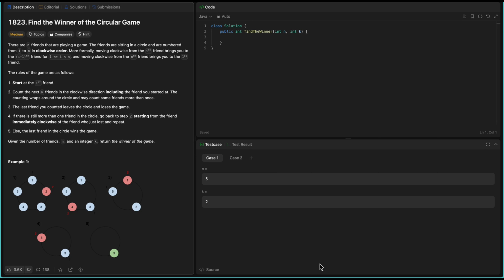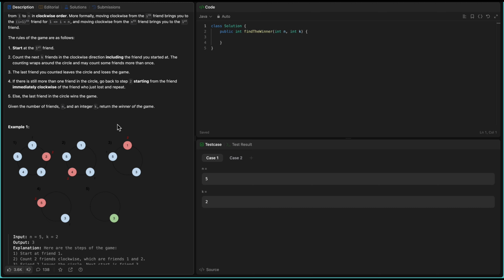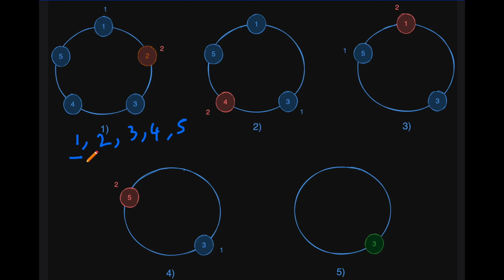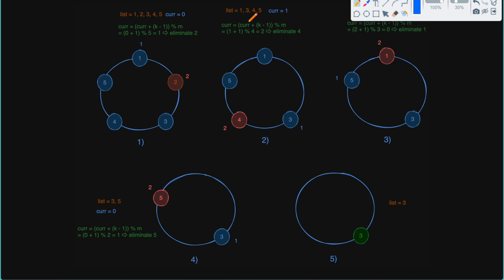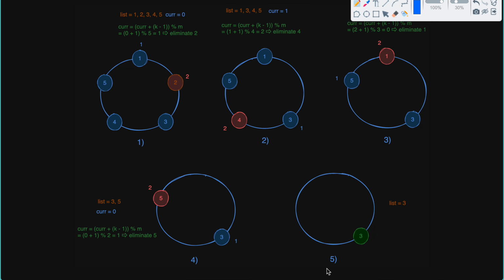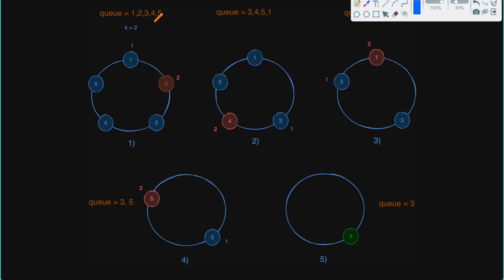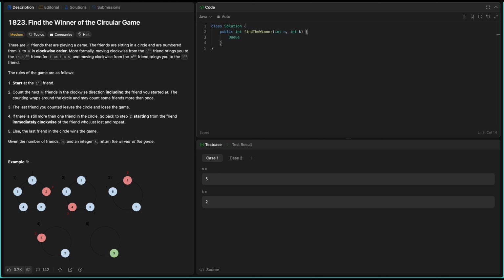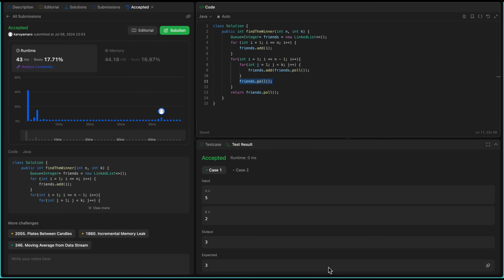Find the Winner of the Circular Game - Leetcode 1823 - Java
Program to find the winner of the game called Josephus circle, where the rules of games are as follows:

1. Start at the 1st friend.
2. Count the next k friends in the clockwise direction including the friend you started at. The counting wraps around the circle and may count some friends more than once.
3. The last friend you counted leaves the circle and loses the game.
4. If there is still more than one friend in the circle, go back to step 2 starting from the friend immediately clockwise of the friend who just lost and repeat.
5. Else, the last friend in the circle wins the game.